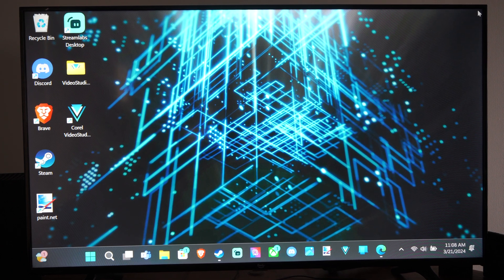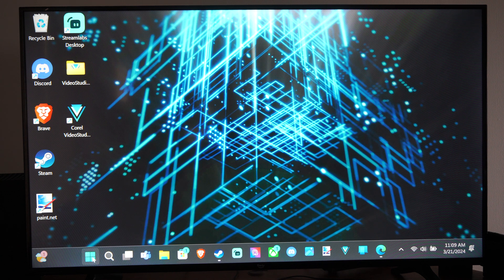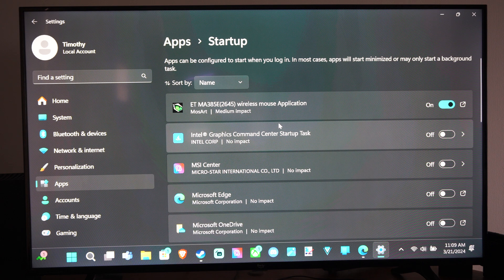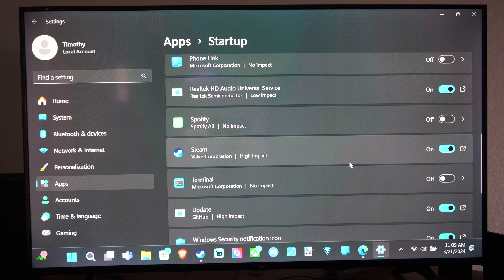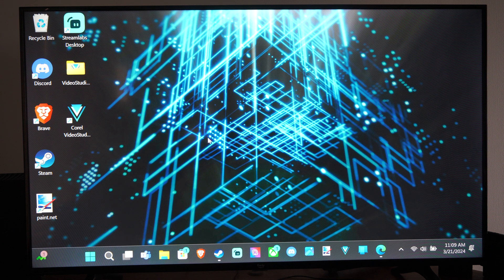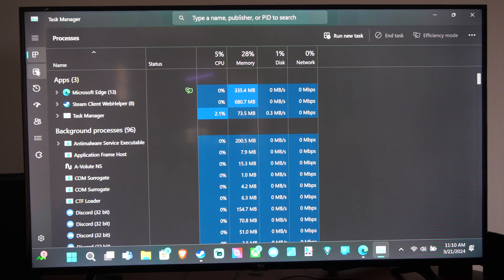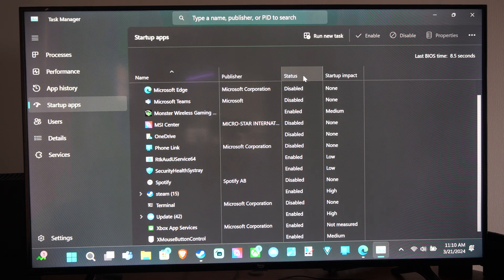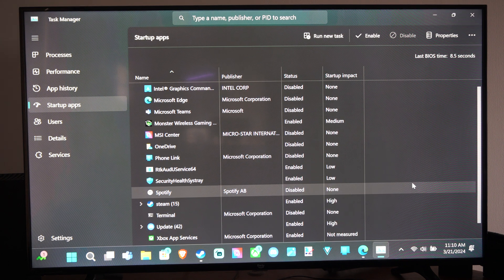How to Turn On or OFF Startup Applications on Windows 11 PC (Settings Tutorial)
You can manage startup applications on your Windows 11 PC using different methods. Here are three ways to enable or disable startup apps:

Via Settings:
Open Settings.
Navigate to the Startup page on the right side.
Turn off the toggle switch next to any app you want to disable from launching at startup. Conversely, you can turn on the toggle switch to enable an app at startup.

Using Task Manager:
Open Task Manager (you can search for it in the Start menu or use the shortcut Windows key + Shift + Esc).
Go to the Startup tab.

Select the app you want to manage.
Click the Disable button to prevent the app from launching at startup. You can also click the Enable button to re-enable it later1.
Via the Startup Folder:

Some apps place themselves in the Startup folder, which Windows scans during boot.

To disable startup apps through the Startup folder:
Open Run (use the Windows key + R shortcut).
Type shell:startup and hit Enter.

Remove any shortcuts to apps you don’t want to run at startup